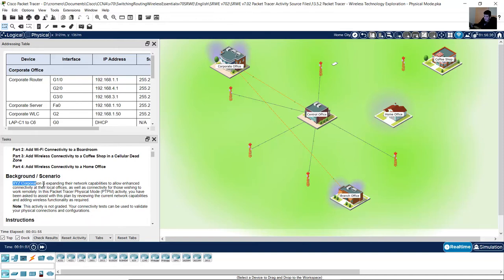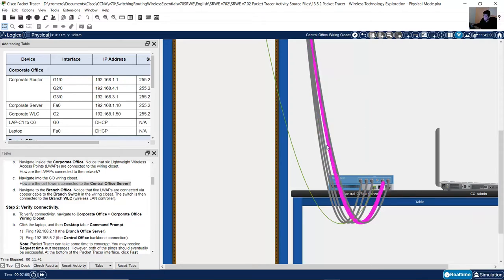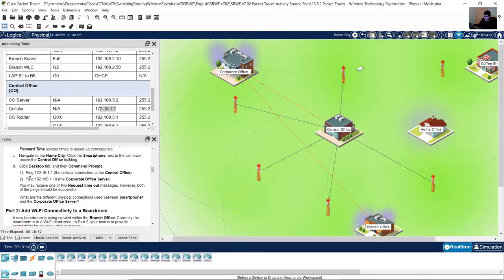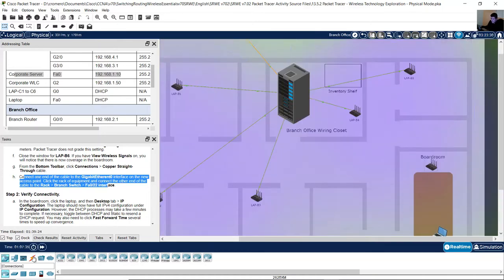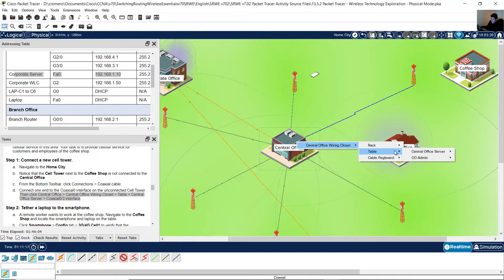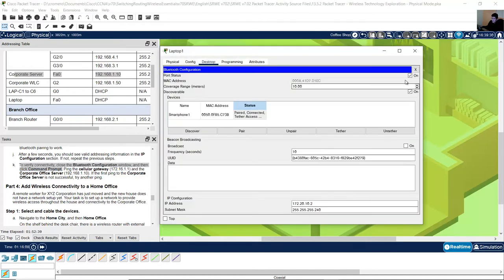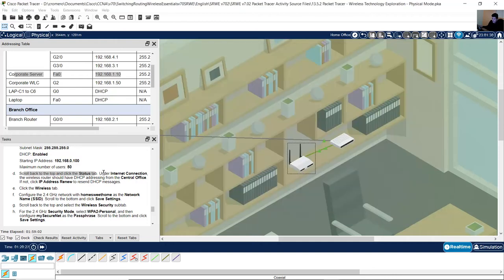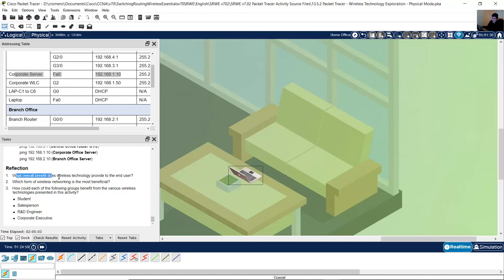13.5.2 Packet Tracer - Wireless Technology Exploration - Physical Mode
CCNA Switching, Routing and Wireless Essentials v7.02 SRWE - 13.5.2 Packet Tracer - Wireless Technology Exploration - Physical Mode